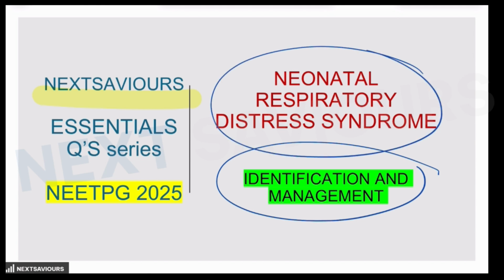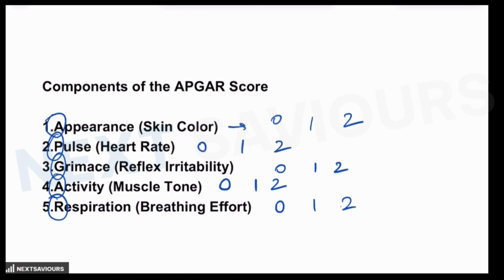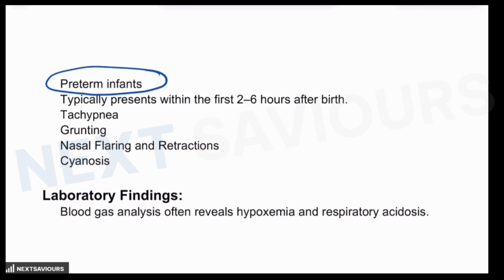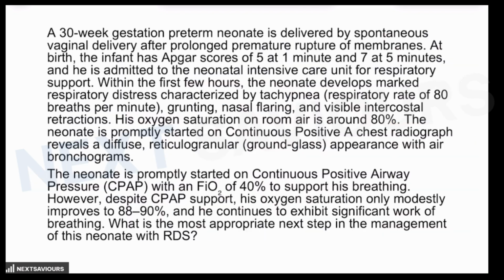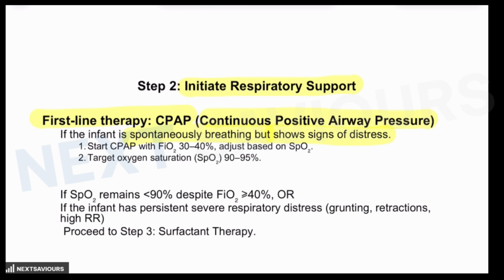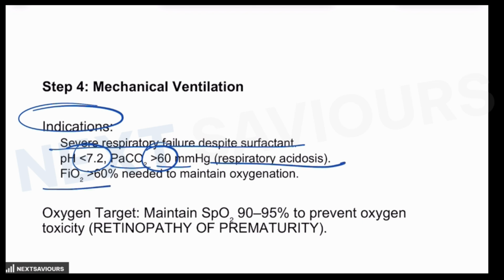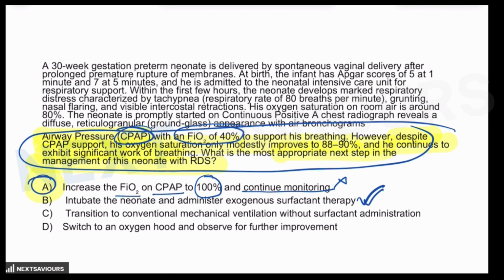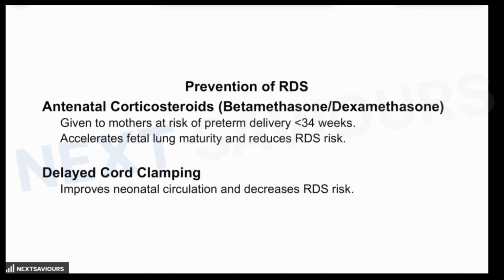Neonatal Respiratory Distress Syndrome Essential Questions Series for NEET PG 2025